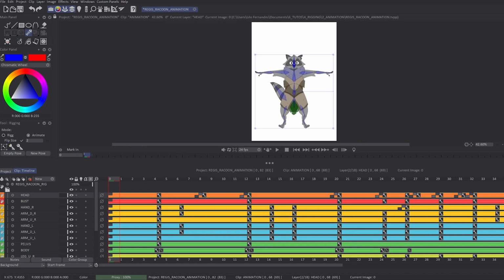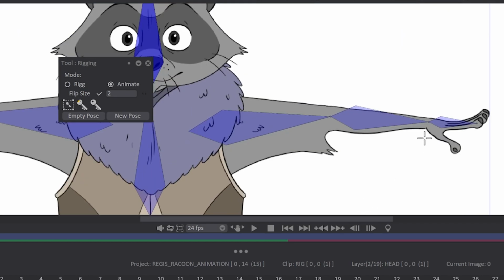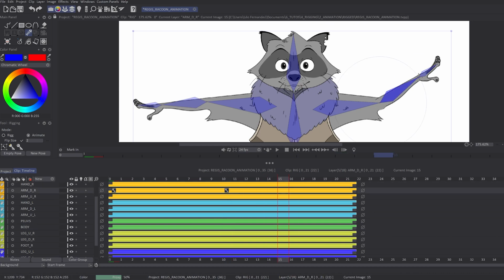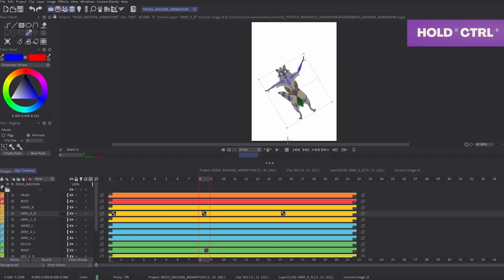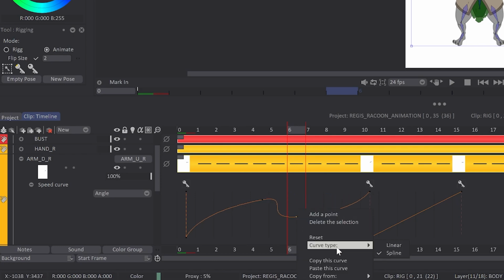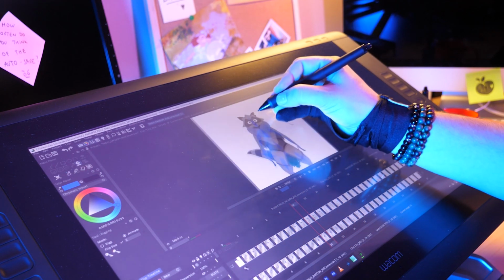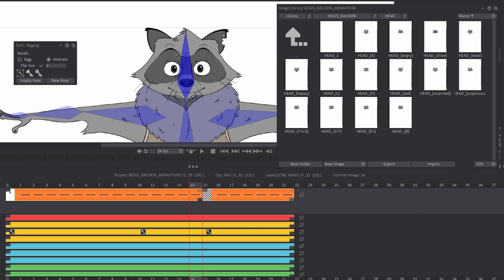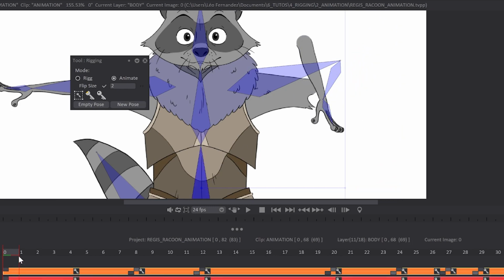The Puppet Layer part 2 : How to Animate on TVPaint Animation 12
Switch to 4k for a better experience
This tutorial is dedicated to a feature only available in TVPaint Animation 12 Professional.

In this second part of a two-episode tutorial, Leo will teach you how to animate your character previously rigged on our Puppet Layer.

Intro: “80s VHS logo Item 2” by EightiesNights / Main theme: “Lofi Chill Guitar Vlog” by Overmusic / Source: Envato